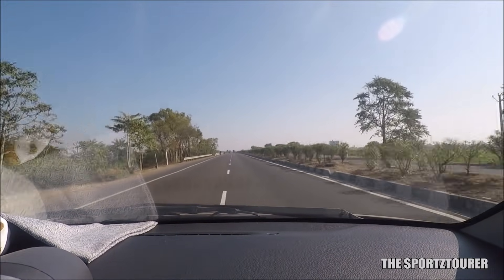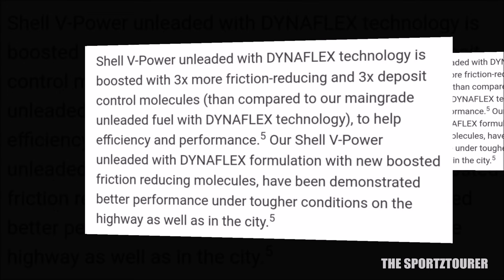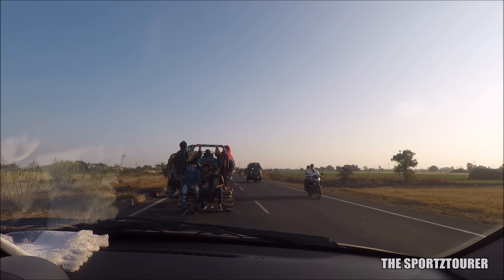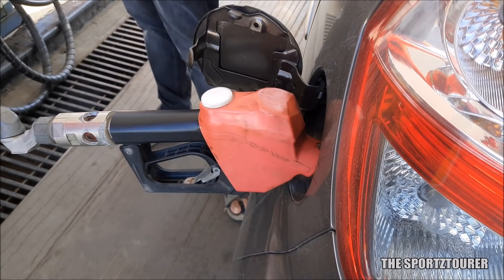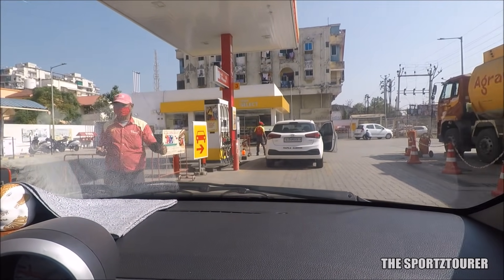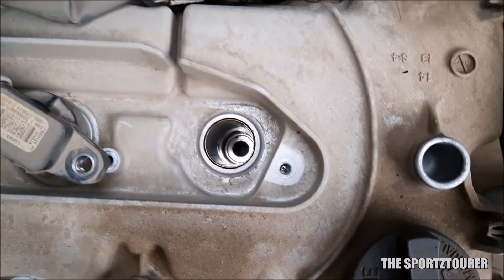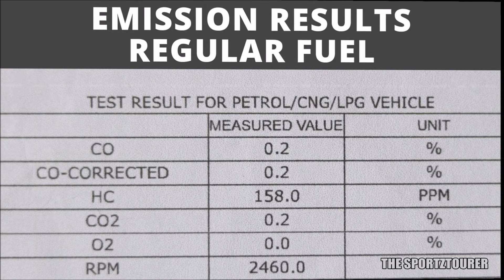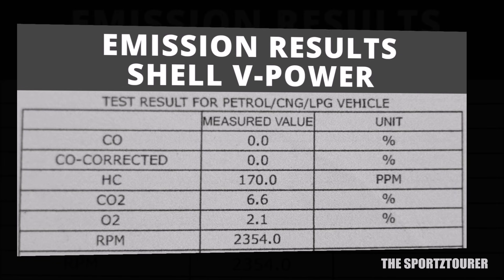LOOK WHAT SHELL V POWER DID TO MY ENGINE RELIANCE, INDIAN OIL, BPCL BEST PETROL MILEAGE TEST V POWER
Do premium fuels like Shell V Power really make any difference? This video is a user review on Shell V power after doing 1000+km with this premium petrol. The Shell V power claims many benefits right from efficiency, performance and clean engine. In this video we do multiple fuel efficiency tests with Shell V power petrol and also compare it with fuel efficiency numbers from Reliance, Bharat Petroleum and Indian oil petrol. The Piston head and Spark plugs were also inspected after using Shell V power to check for deposits. The engine also went through an exhaust gas emission test while running on Shell V power which is discussed against engine running with regular fuel.

TOOL SET 1

TOOL SET 2

SHELL HELIX HX8